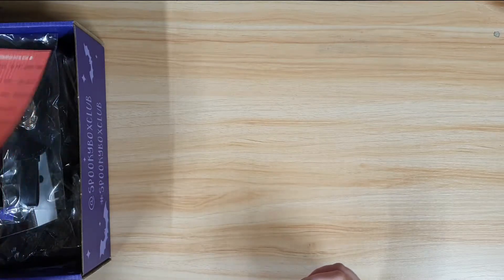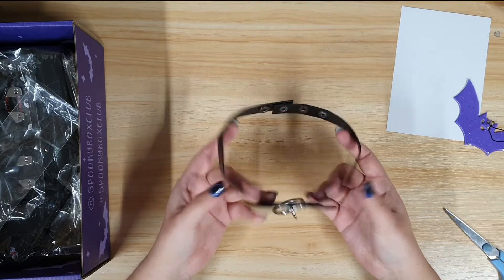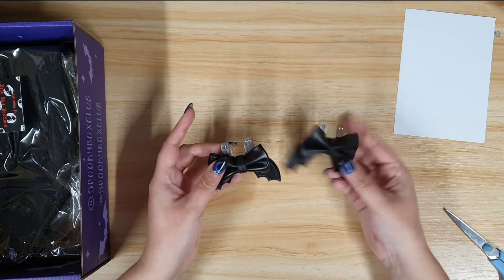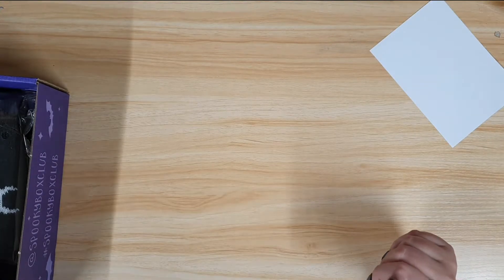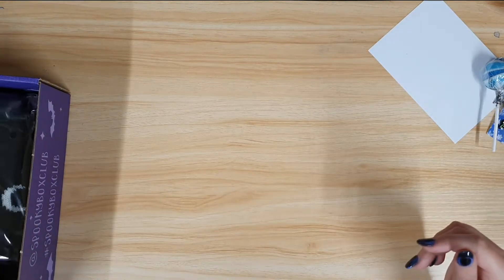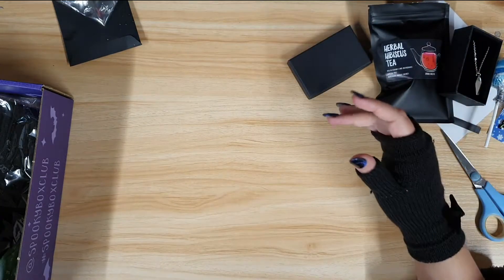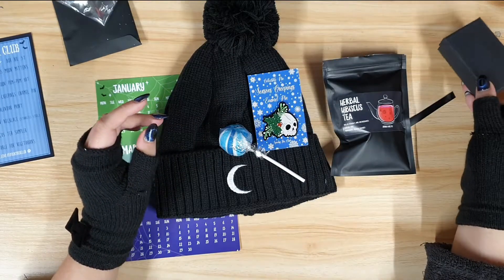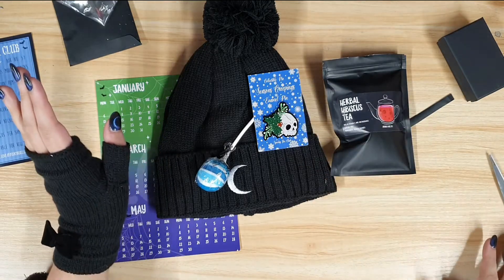Spooky Box Club | Lady Dracula and Wicked Wonderland | Unboxing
Back with not just one but TWO Spooky Box Club unboxings! I am in love with this subscription!

Theme: 'Lady Dracula #56' and 'Wicked Wonderland #57'

Details:
Spooky Box Club make, design and sell an exciting range of exclusive alternative lifestyle goods with an emphasis on cute, witchy, gothic, interests and styles.

How it works:
Simply head to the online shop page and purchase the pre-order box for that month. Once you checkout your payment will be taken and we will begin getting everything custom made for the theme. Please note the turnaround for receiving the box is usually 8 or more weeks, and there is no set shipping date as we depend on the speed of over 8-10 manufacturers at any given time. We do have a countdown timer at the bottom of the website homepage that we use to inform customers of estimated ship out dates and other important information.

Subscription or Pre-Order one box:
U.K - £21 on the 13th of each month